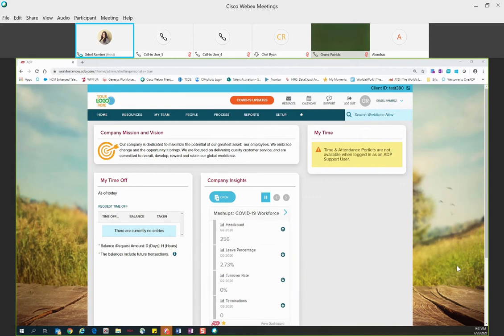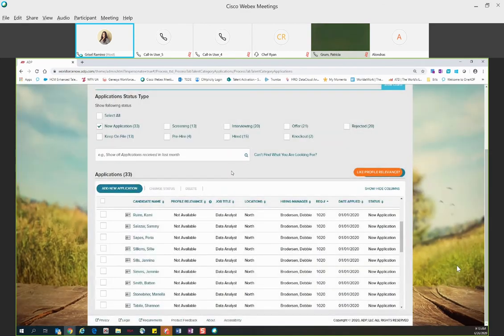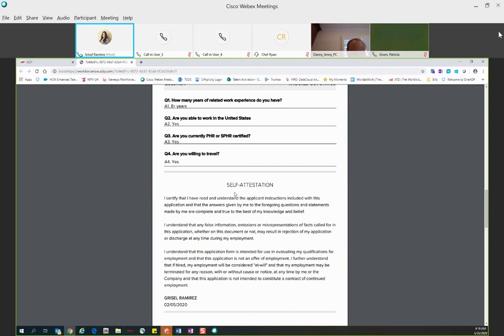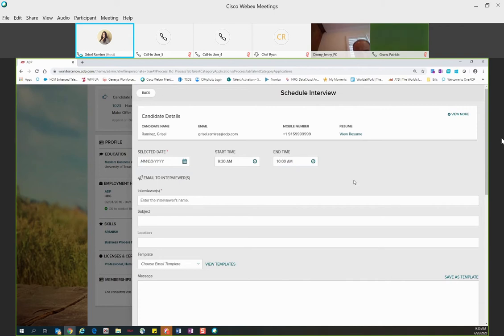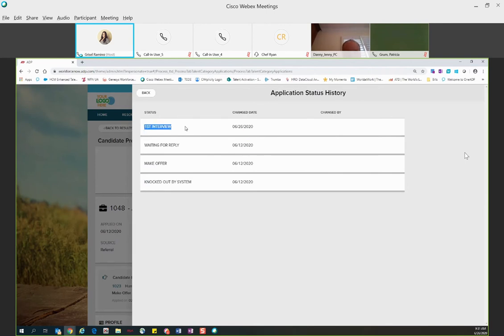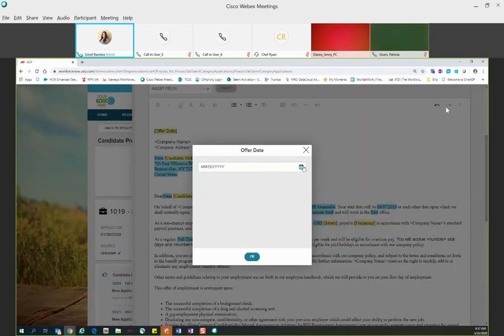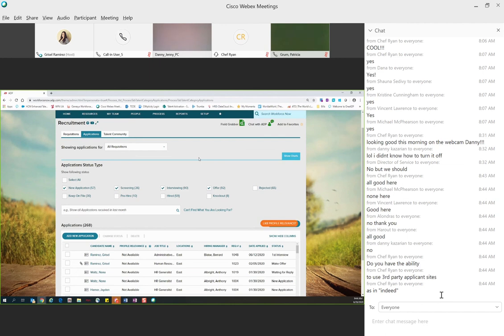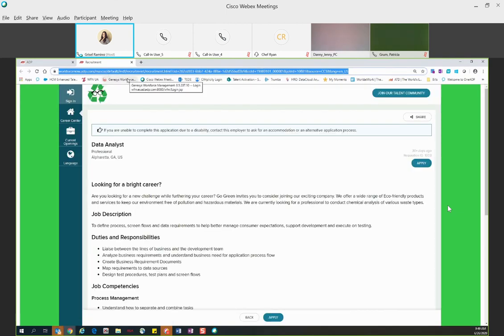ADP Application Tracking System 06-2020